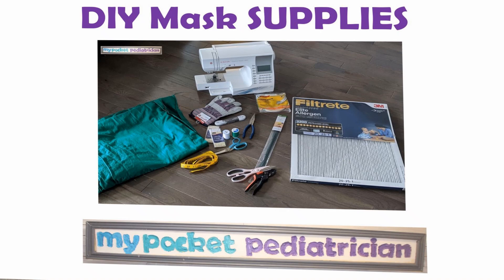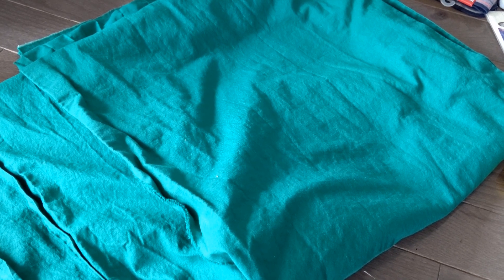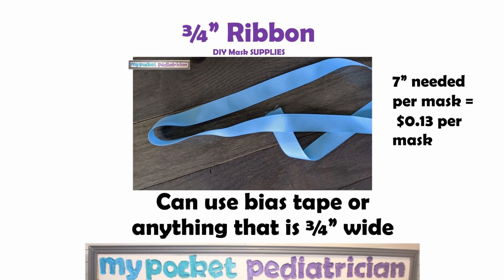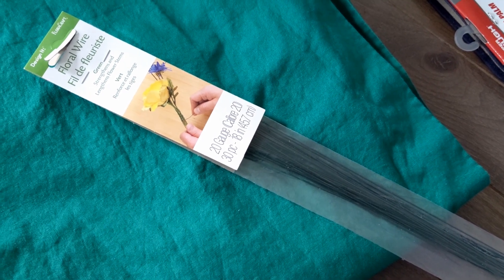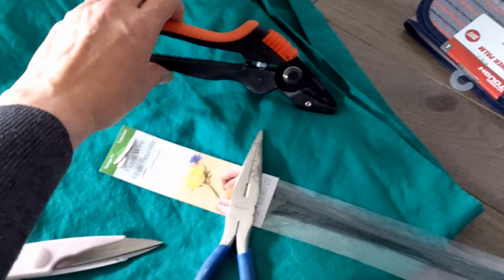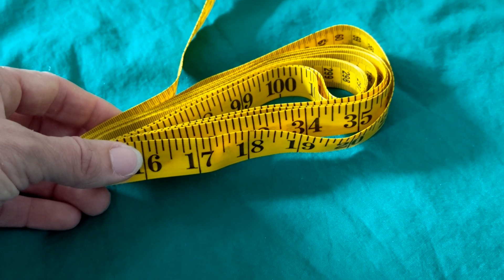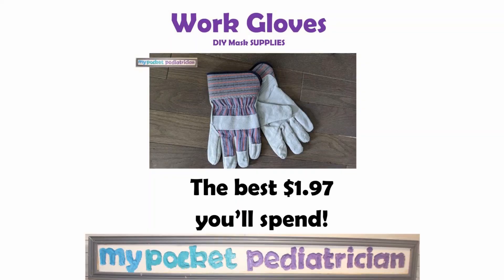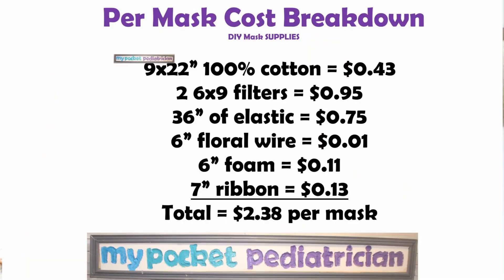The Pocket Pediatrician Face Mask Supply List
Dr. Lili designed a facemask to simulate an N95 mask for healthcare workers and others at risk for Coronavirus COVID-19.  This mask includes a pocket where the viral filtration filters can be inserted and then removed for washing.  Here is the supply list with explanations of why each part is necessary and a cost breakdown so you will be ready to go when the video tutorial on the mask is available.